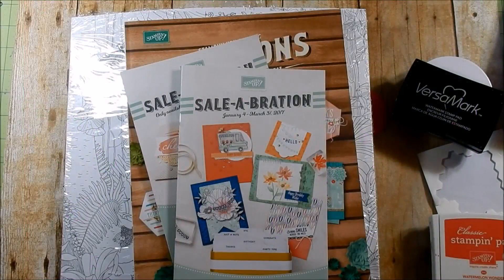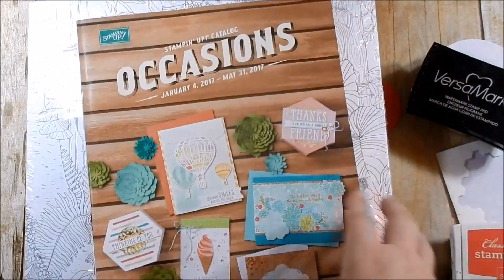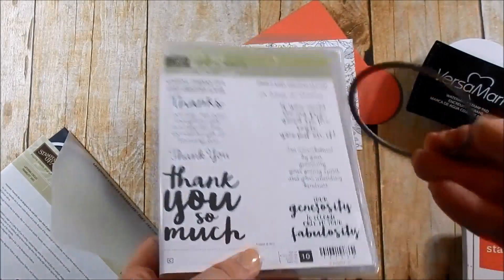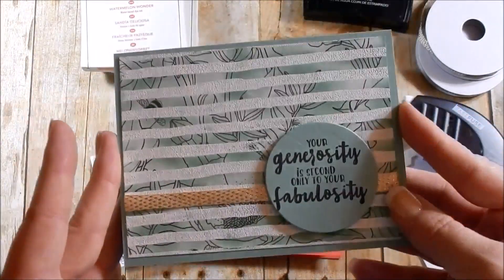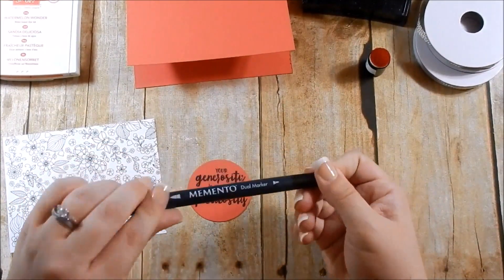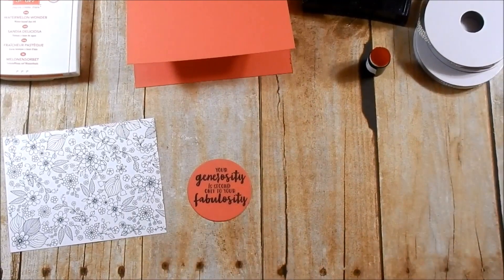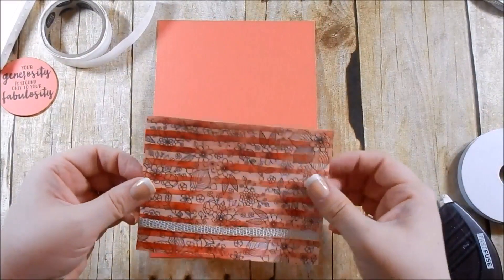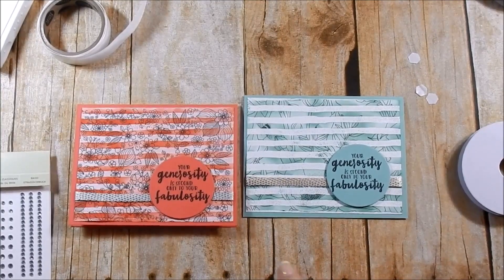Sale-a-bration Inside the Lines DSP | Embossing Technique | Stampin' Up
Just a few days of Sale-a-bration!!  Did you get everything you wanted?  If not, you have a couple days to grab some free goodies.  Don't forget to use the hostess code below if you order is below $150 to be part of my card kit club for the month.

***HOSTESS CODE for April 2017: YBGPFTXX
Do not use on orders of $150+ as you are your own hostess.

***PRODUCTS USED***
STAMPS & BUNDLES:

Memento Marker

143830 - Inside the lines (free with $50)

EMBELLISHMENTS:
143601 - Metallic Ribbon (free with $50)